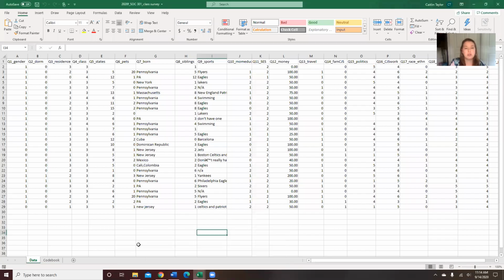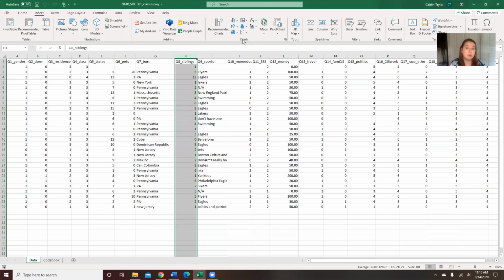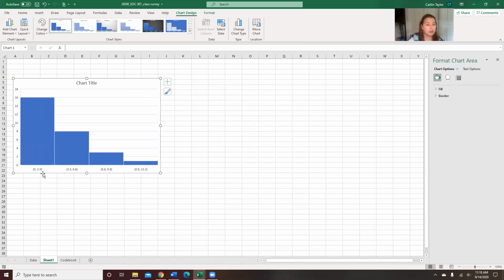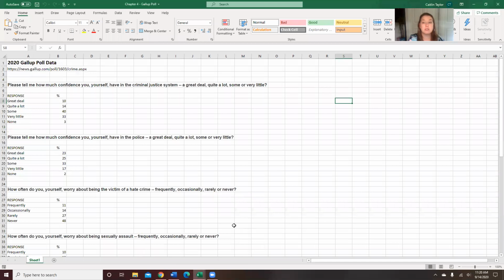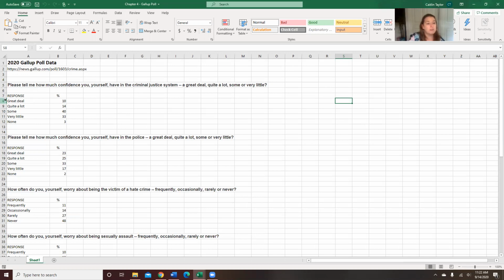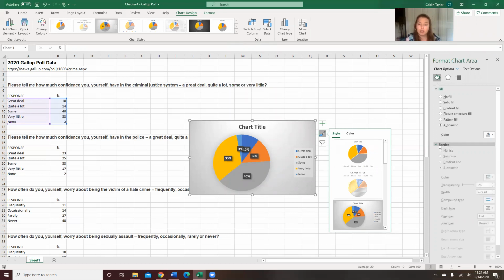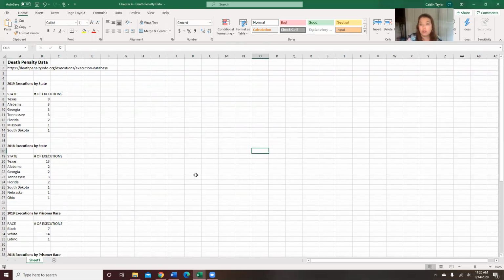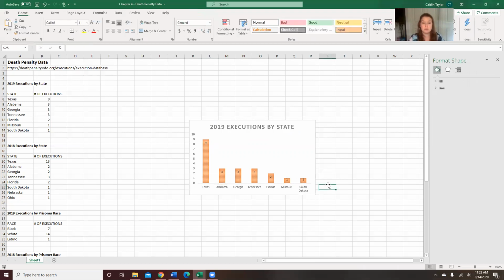Ch. 4 - Part 2